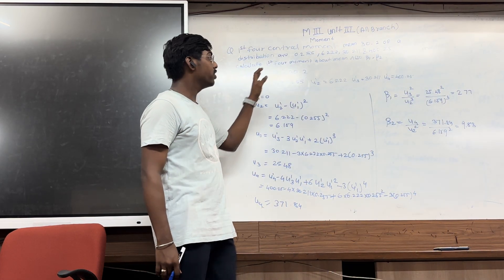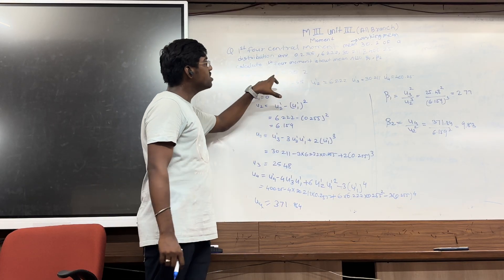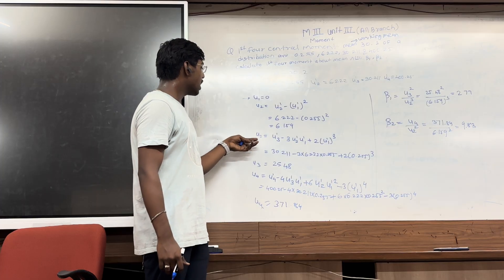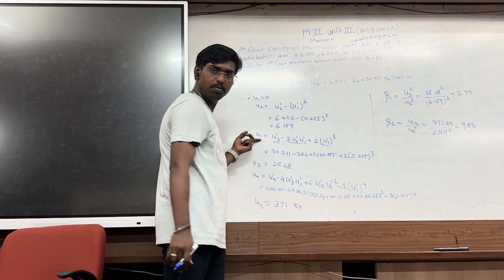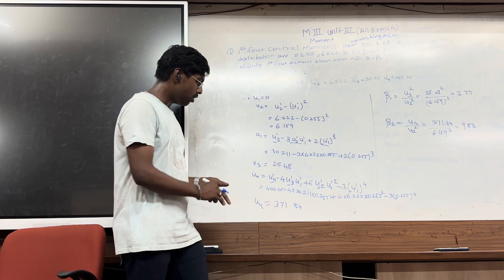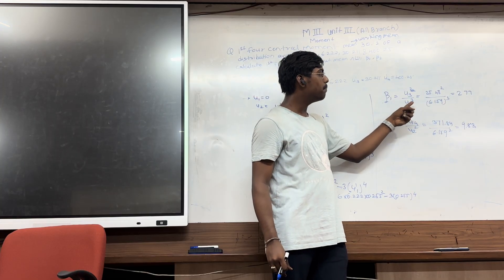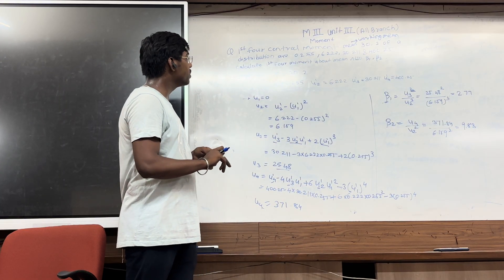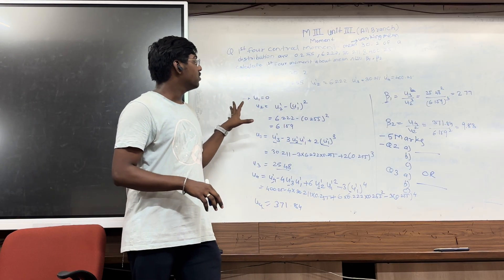Moment | Unit 3 | Engineering M3 All Branches | 5 Min | 5 Marks Fixed | SPPU End Sem Exam Lecture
Moment | Unit 3 | Engineering M3 All Branches | 5 Min | 5 Marks Fixed | SPPU End Sem Exam

Quick and clear explanation of Moment from Unit 3 of Engineering Mathematics M3, as per SPPU syllabus. Perfect 5-minute revision for scoring 5 fixed marks in the end semester exam. Applicable for all engineering branches.